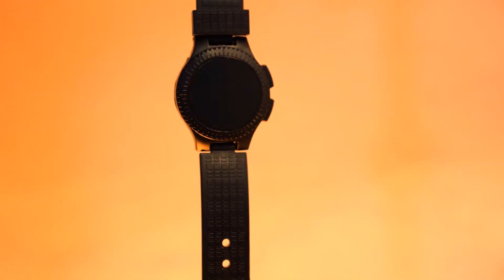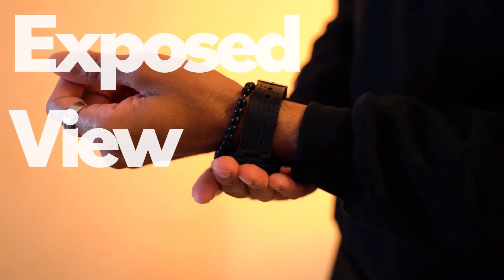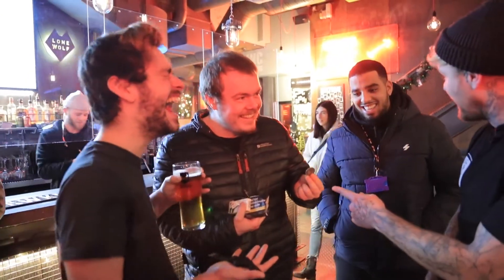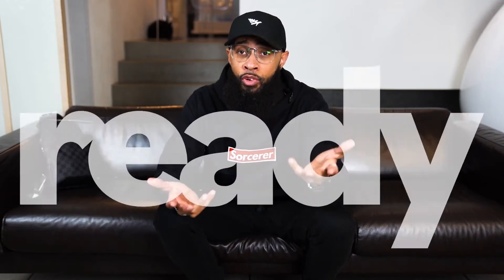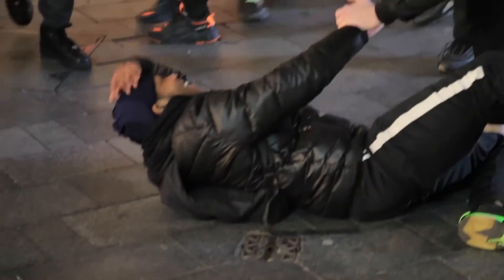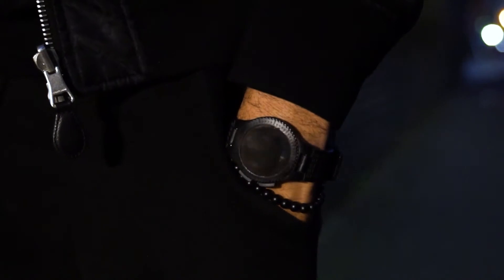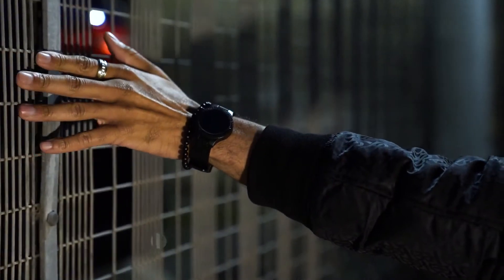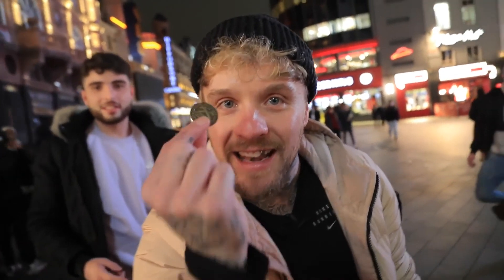Black Ops Watch by James Keatley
Black Ops Watch allows you do a sleeveless vanish of a coin with almost no sleight-of-hand. Before they even know the coin has vanished - it's hidden in stealth mode...INSIDE your watch.

Black Ops allows you to do a sleeveless vanish of a coin with almost no sleight of hand.

The gimmick is custom-engineered to decoy as a generic smartwatch. It comes in under the radar and retrieves the coin - RIGHT UNDER THE SPECTATOR'S NOSE.

Before they even know the coin has vanished - it's hidden, in stealth mode, inside your watch.

Black Ops Watch is as smooth as it is silent. It's there when you need it - and is hidden in plain sight for when you don't.

Inside each box, you will get:

A custom-engineered 'Smartwatch' gimmick. Looks natural. Rubber strap. Fits any wrist.
2 Coins (1 gimmicked, 1 normal - to vanish the coin and make it appear anywhere you want)
Extra 'Black Art' material (to apply to spare coins/make another gimmick)

"This is going to become an everyday carry for me."
- Eric Jones

Is this the 'Angle-Z' of coin magic?
Angle-Z is unquestionable in card magic. The cleanest, no-sleeves, truly empty-handed vanish of a torn corner.

But coin magic has been lacking an equivalent, super clean, teleportation effect... Until now.

Hands actually empty. No sleeves. Gone.

With Black Ops Watch and your imagination, you can make that coin vanish so freely, so cleanly that the only hard bit is deciding where you're going to make it appear again.
In their pocket?
Under a glass?
In their hat? (In the trailer Ryan used Eric Jones' New Era effect - taught on Collective EP to do this)
You can have it appear literally anywhere.
Black Ops Watch has been floating around industry insiders for years and they've all got excited about the potential of a vanish this easy - and this clean.

The gimmick is the watch - but people NEVER suspect it.

As you can see from the trailer, when performing without sleeves, the only place their mind suspects the coin could go is "under the watch".

But Ryan, time and time again just took his watch off and handed it to them to hold. Our behinds were clenched each and every time. We thought we'd get caught...BUT WE NEVER DID.

Why? Because it looks like a normal smartwatch, so spectators suspect nothing.

They can only guess at one other potential solution. "It must be real magic."

One guy was literally fooled off his feet. He fell to the floor... It's in the trailer. None of those guys are actors. You can't pay for those kinds of reactions.

Later that night we all sat down for a drink at the bar and contemplated the true power of this gimmick. We didn't really realize it until we took it to the streets.

"It could be the Angle-Z of coin magic" someone said.

Everyone nodded in agreement.

Get your Black Ops Watch TODAY.

Special thanks to Jeorgie Brett who independently came up with the same method in a mechanical watch design and submitted it for release at Ellusionist also. Great minds think alike.